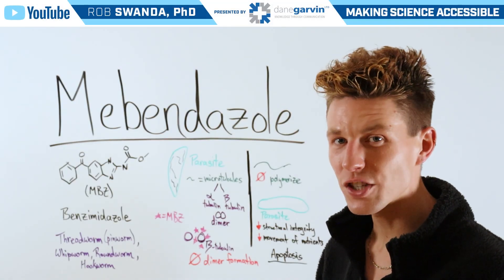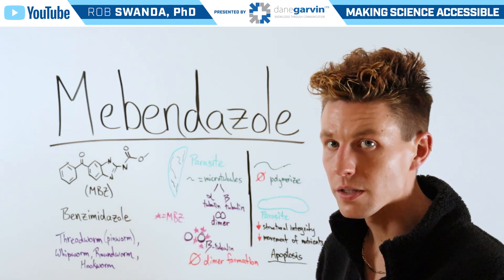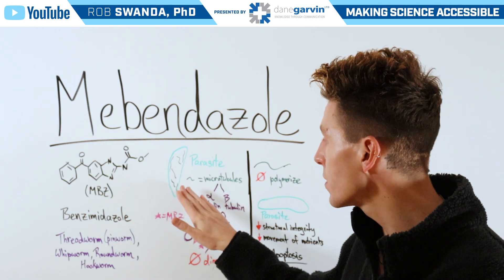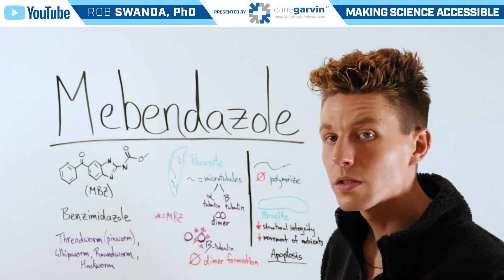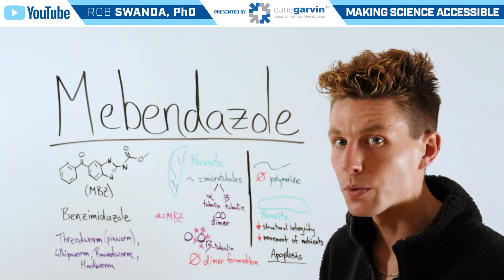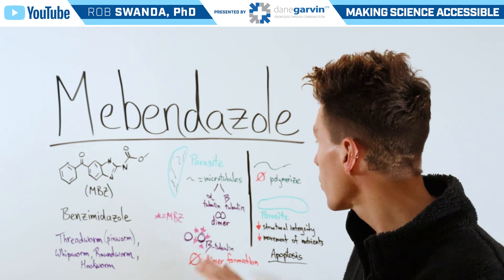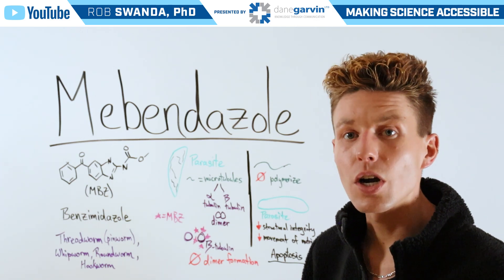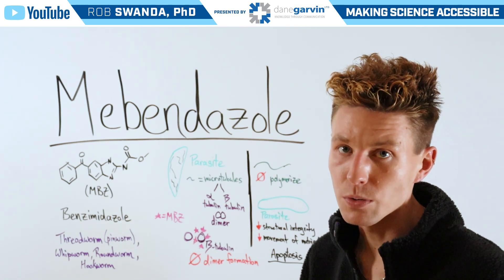How does Mebendazole Work?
Mebendazole is a medication used to treat infections caused by various types of worms, such as roundworms, hookworms, pinworms, and whipworms. It works by interfering with microtubule production, which leads to their death.